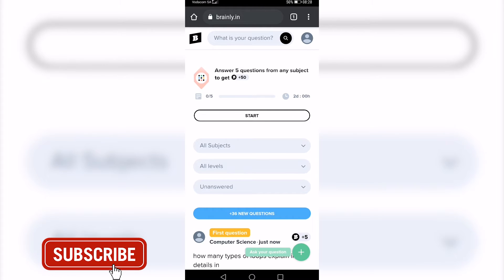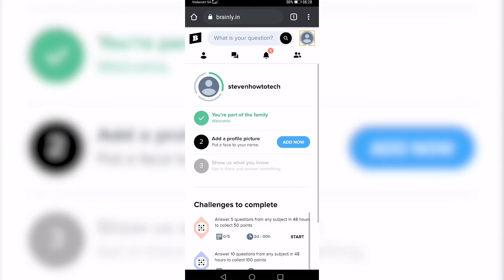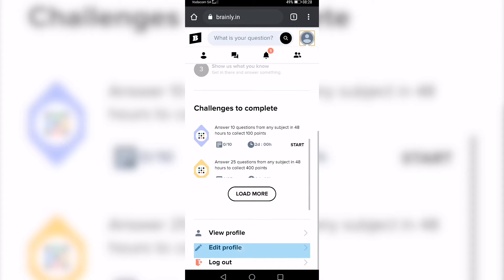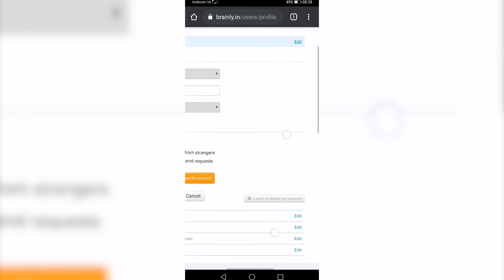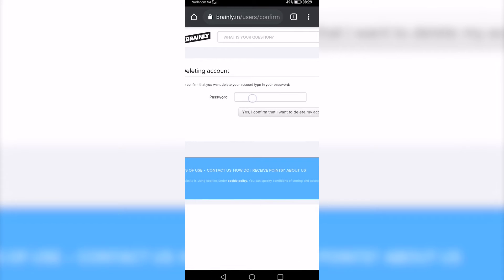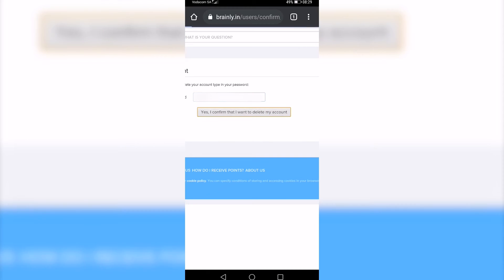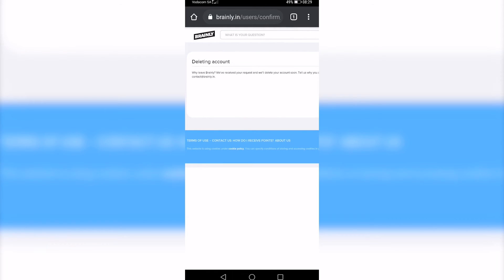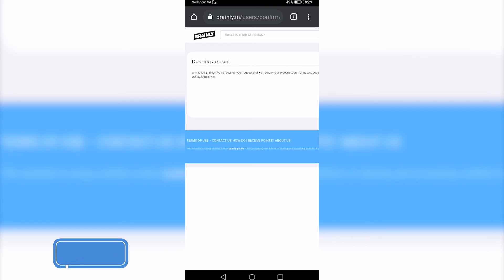How To Delete Brainly App Account On Mobile Phone!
In this video I will show you how to delete Brainly app account on mobile phone. You may want to delete your Brainly account on phone if you don’t have access to a desktop computer. If you want to learn how to delete Brainly app account on mobile phone then this is the video for you.